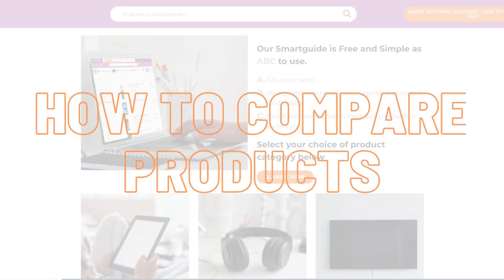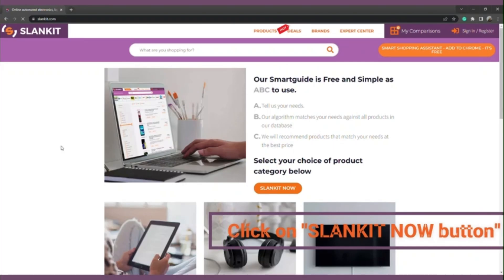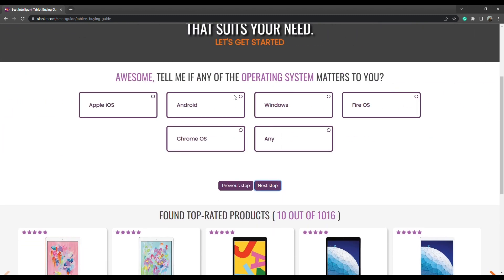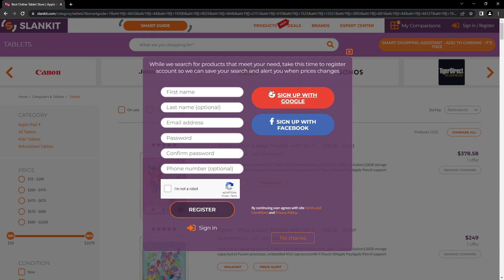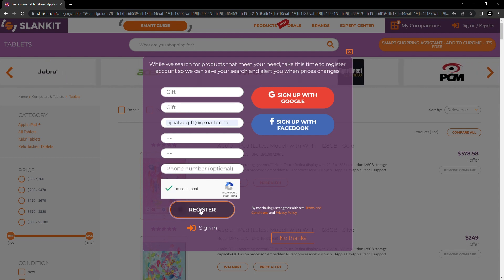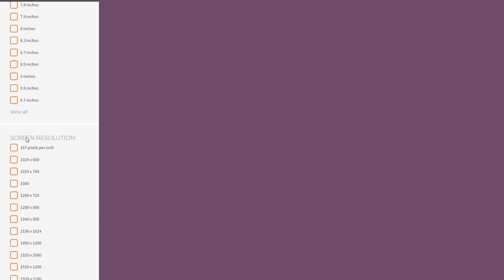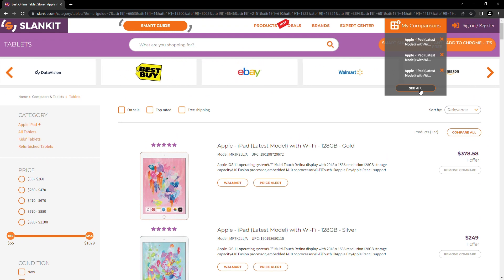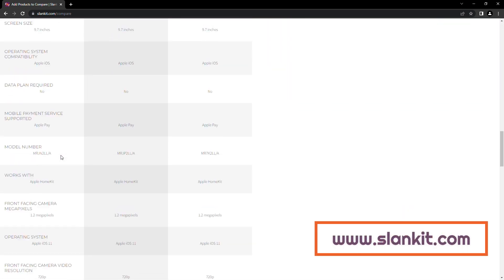How To Compare Product on SlanKIT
We have brought to you a one-stop platform for all electronic products. In this video, we showed how you can compare products on SlanKIT. This enables you to see all retailers that have your products and compare the technical features of the products, so using this feature on SlanKIT saves you time to see all instead of visiting each retailer's website and trying to compare products from different retailers.

Let us know how useful this feature is to you. visit us
Never miss a deal again!